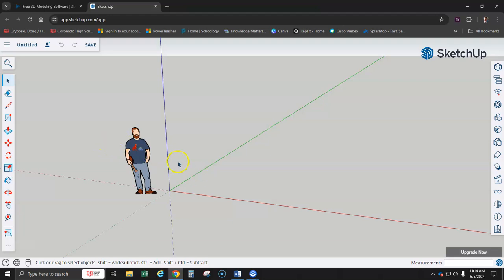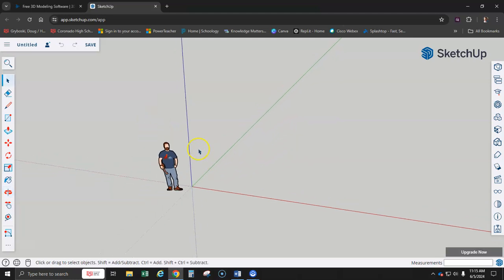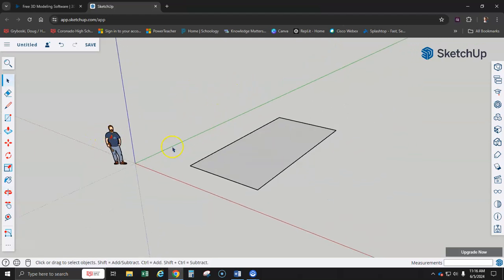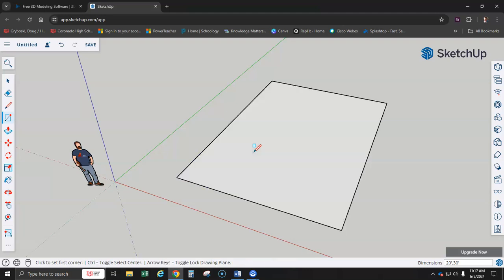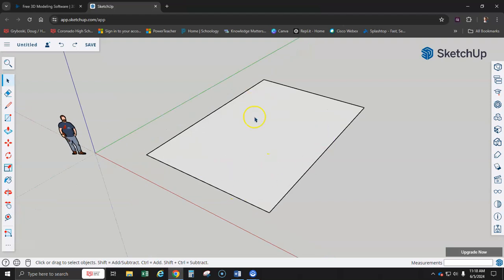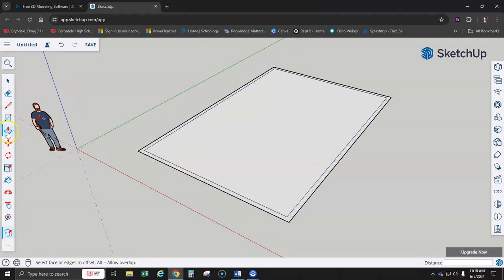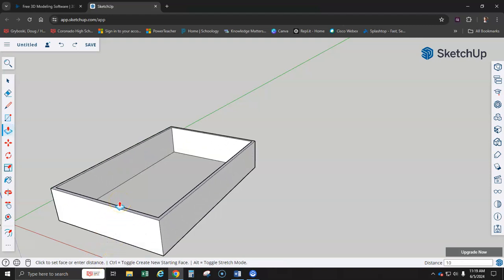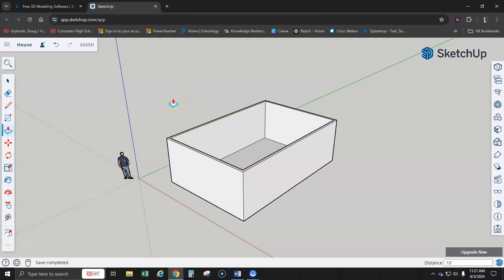Sketchup: Getting Started 1 - Base of House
Using SketchUp Online for Students - Free Version